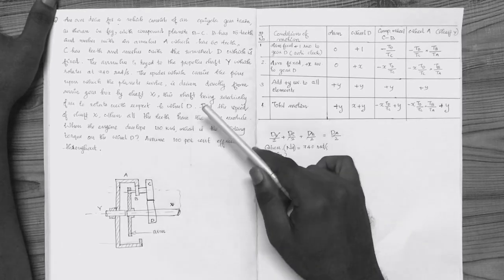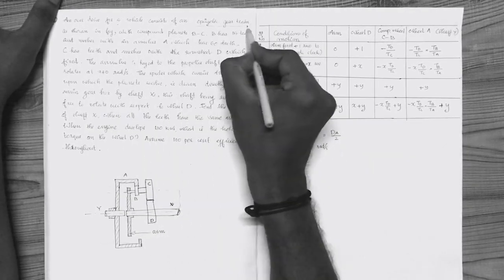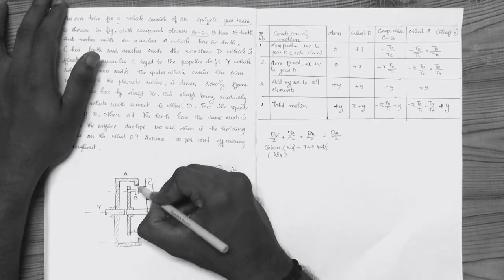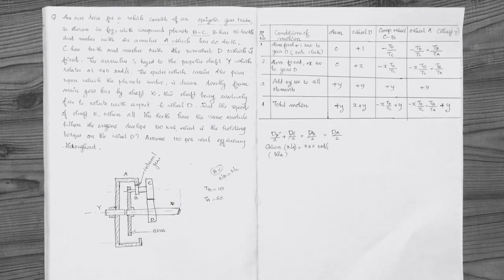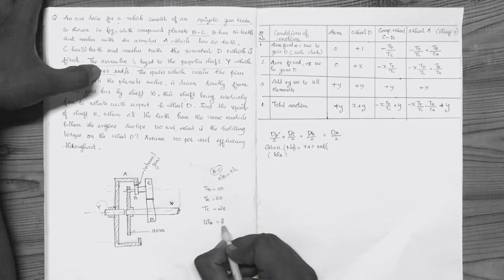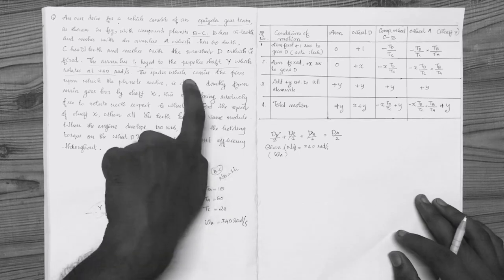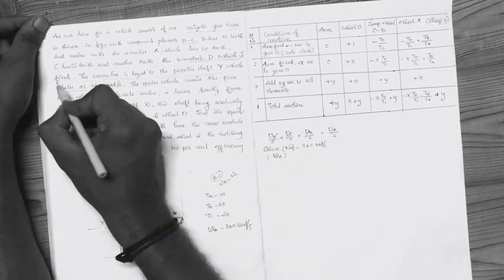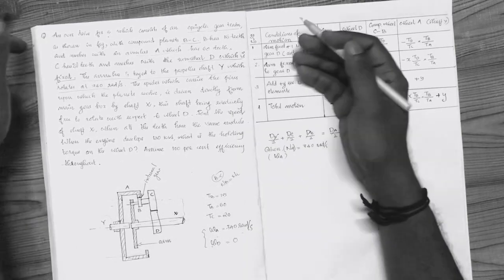KTU-MOM-MODULE 5 - Gear train additional problem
Do questions from module 5 and 6 first .. then go for next modules. Otherwise u will feel shortage of time. All the best to everybody.